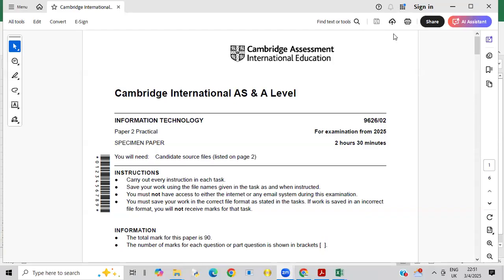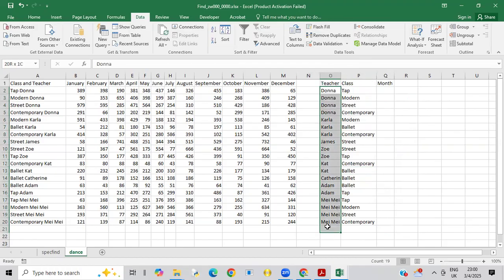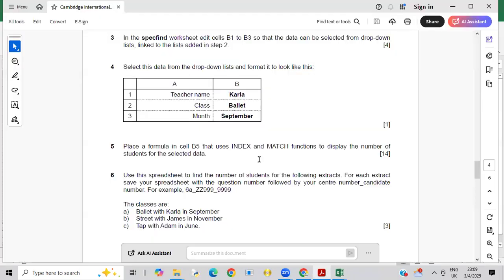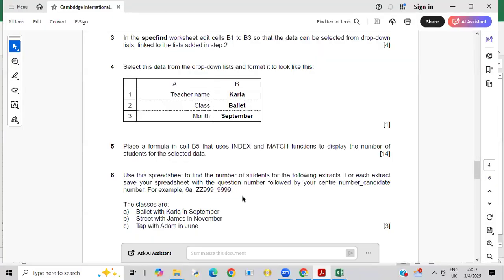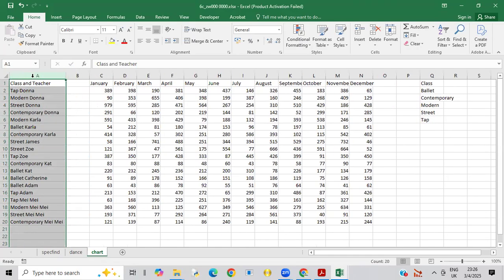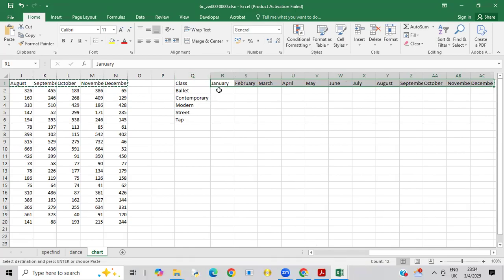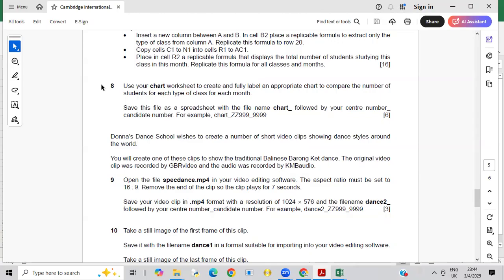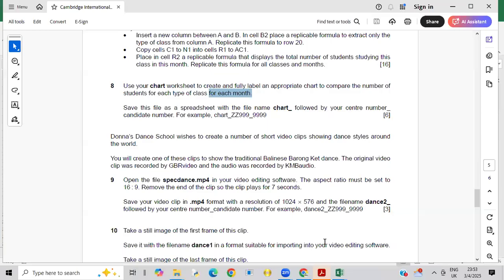I T 9626 2025 Specimen paper 2 Spreadsheets Task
AS Level IT 9626 Specimen 2025 Paper 2 - Spreadsheet.  Let's do this!